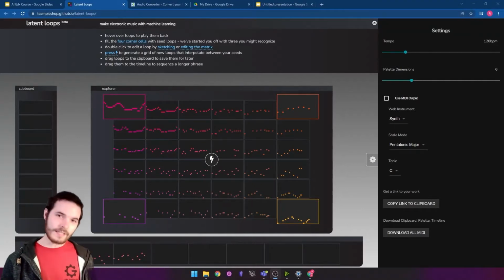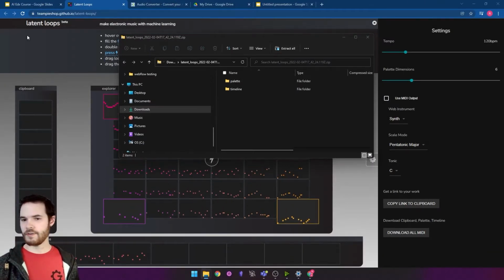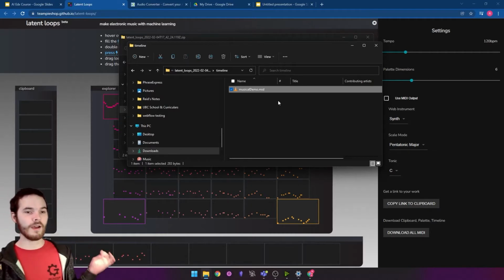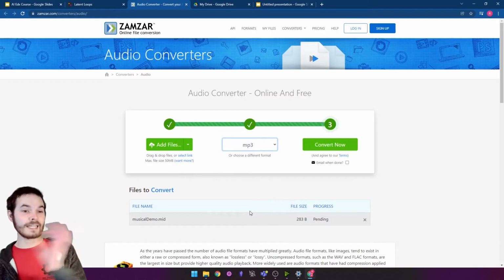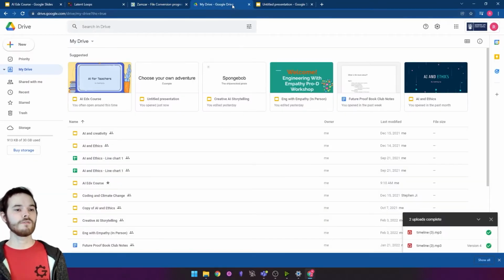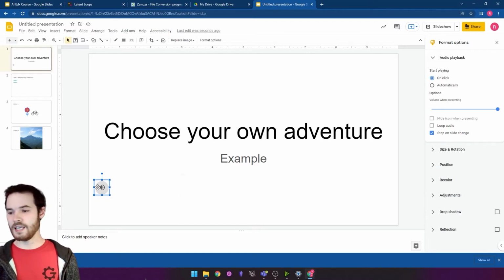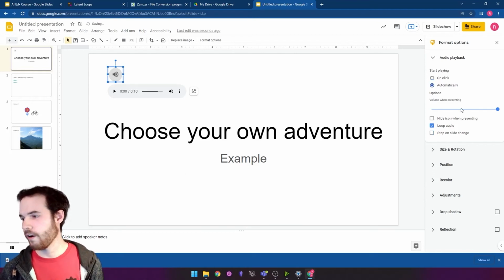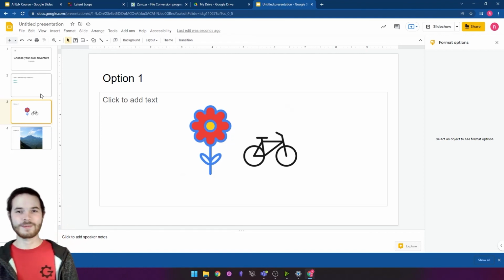4.3.2 Music Generation